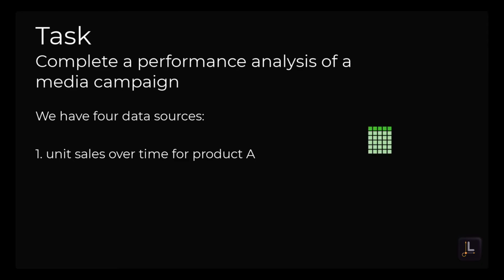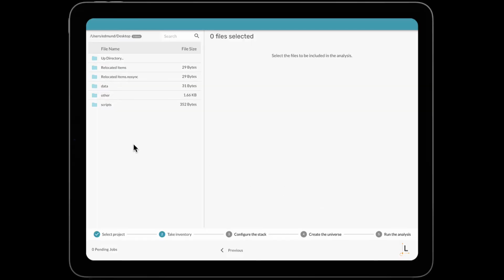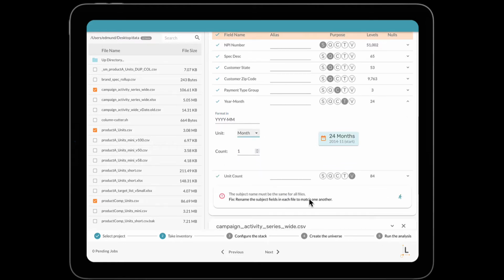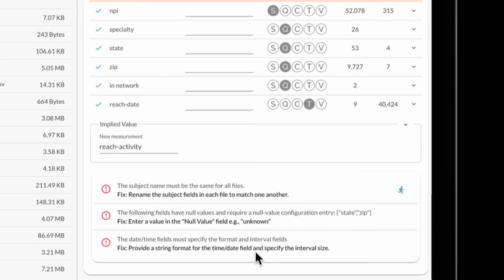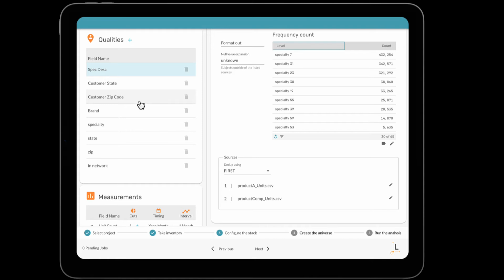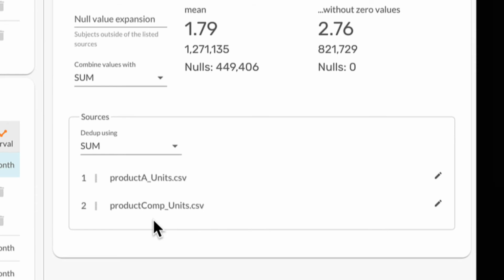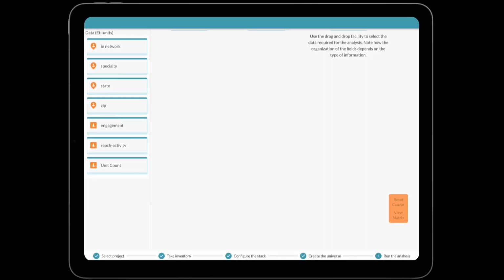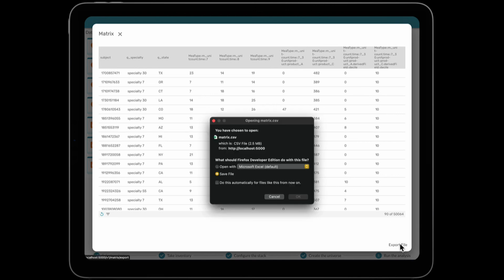Lucivia's Data Structuring and Analytics Software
Introductory software demonstration
video 2.1